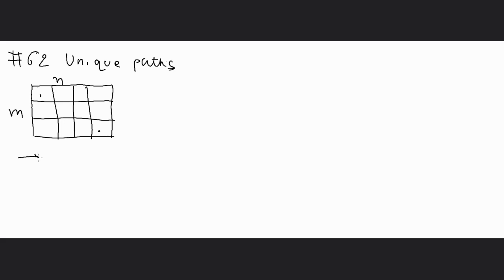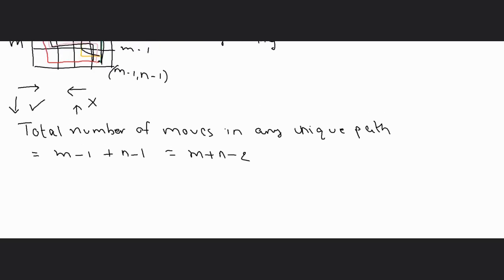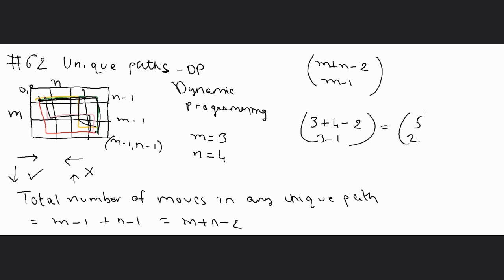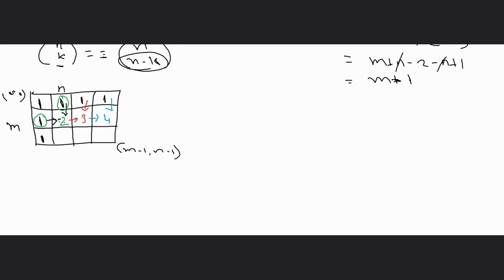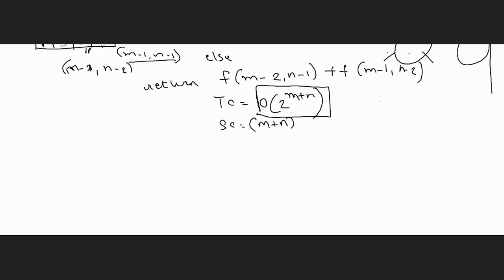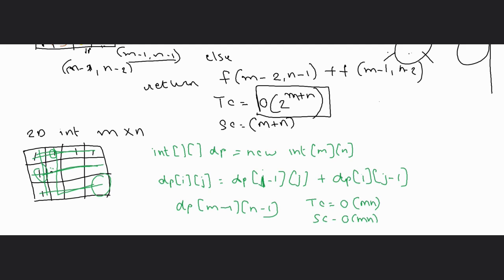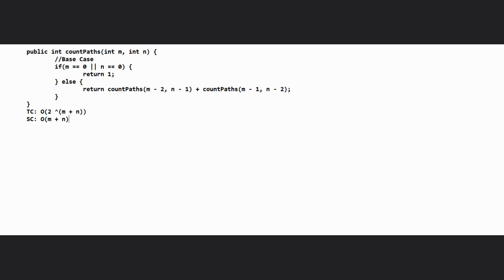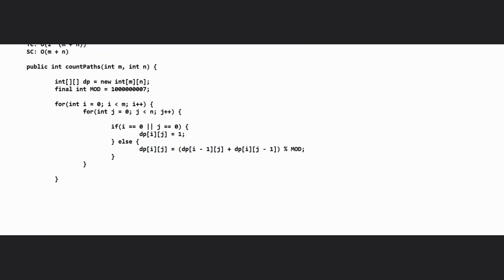Count number of unique paths - leetcode problem number 62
Count number of unique paths
The solution explains both recursive and Dynamic Programming approach